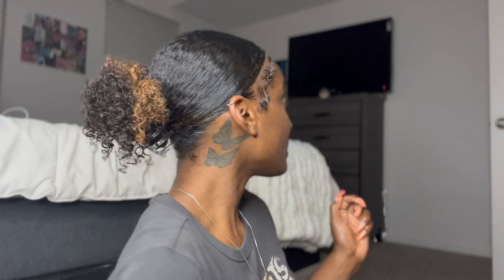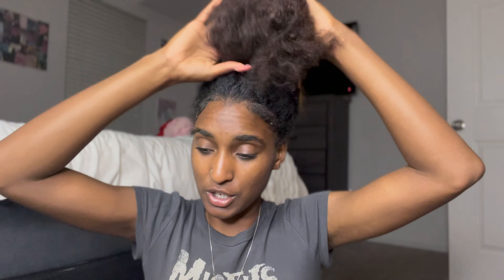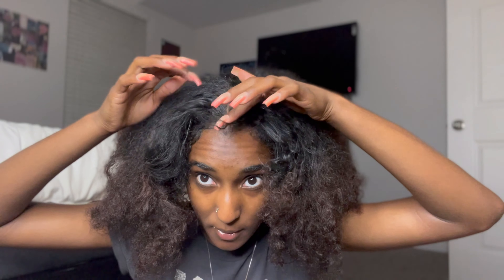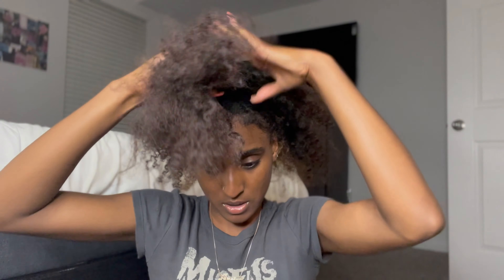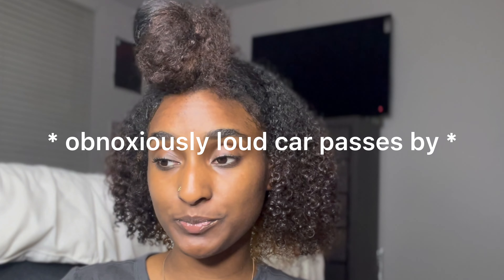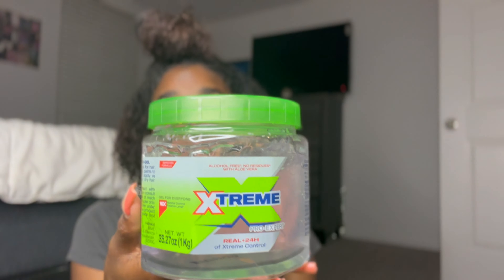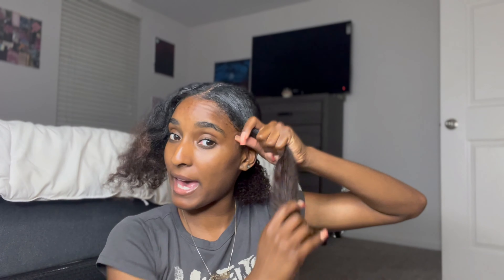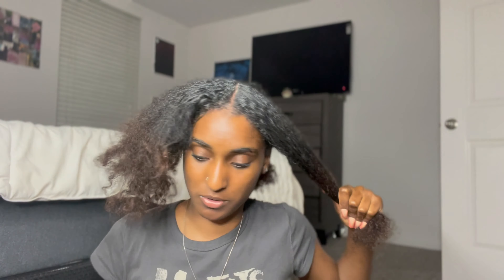CLAW CLIP TREND | Detailed Tutorial | 3b/3c Hair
Hey loves! I'm back with another video but I decided to do a tutorial on the new trending hairstyle that's all over tik Tok. Let me know what y'all think and as always drop more content you all would like to see in the comments.  I am officially graduated so I am now a full-time entrepreneur and YouTuber. Can't wait to see how much this channel can grow overtime. Love y'all.

What do I sell? Natural-handmade hair products and hair care utensils.

Instagram pages:  @iamareii , @areiihairproducts, @areiihairjourney, @bossedupbyareii
twitter pages: @iamareii & @areiihairproduct